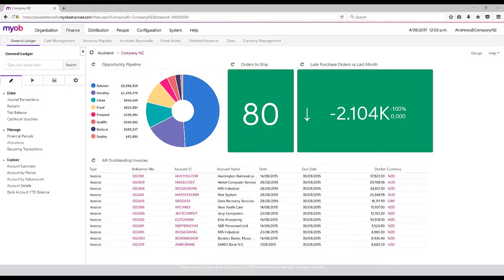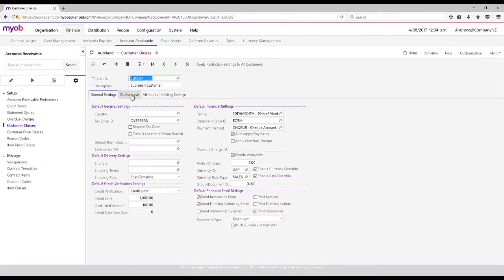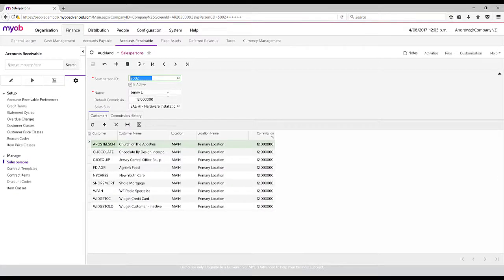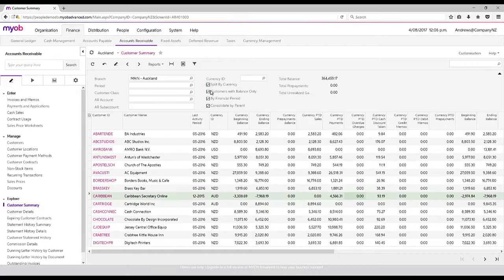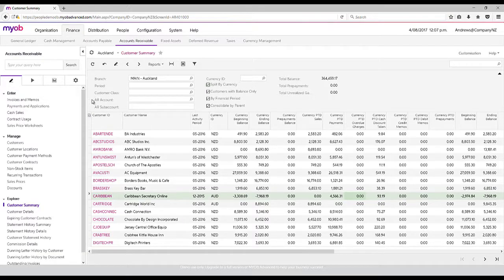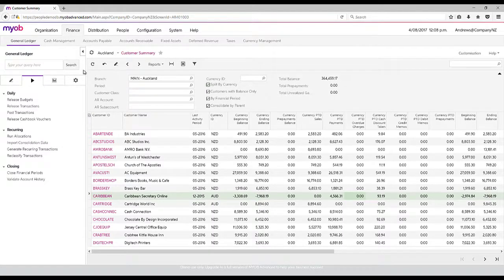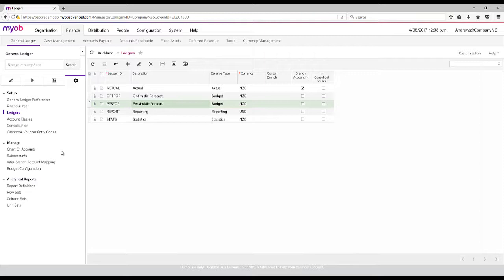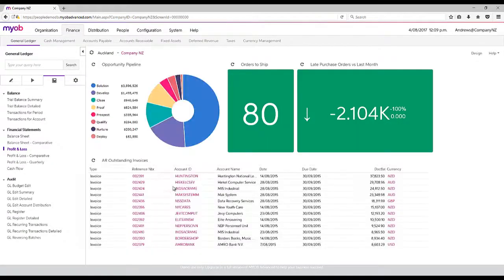MYOB Acumatica - General Ledger Overview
The MYOB Advanced Finance Management Software Solution provides a complete view of cashbook, accounts payable, accounts receivable, inventory and project modules transactions, which flow through to the financial and cash management reports leaving you free to manage your business.

Enterprise-level financial and budgeting features
- Full support and handling multi-currency including currency exchange rate feed
- Multi-company support with intercompany consolidation
- Manage and understand your cash position with cash flow forecasting and reporting
- A full suite of financial analysis reports, including GST and BAS reporting
- Fixed asset management
- Debt collection, payment instalments and a range of other tools to simplify business management